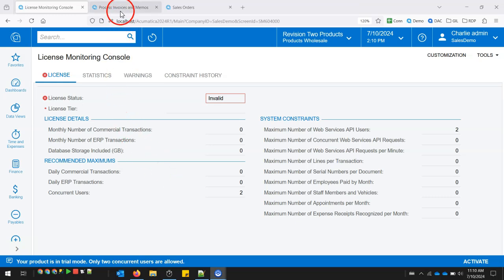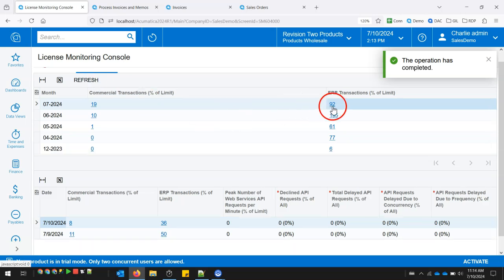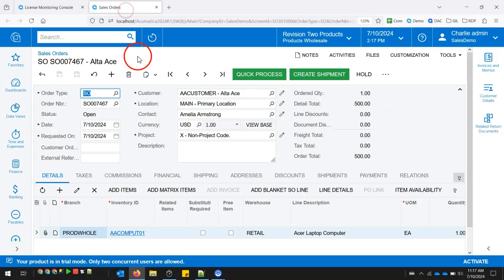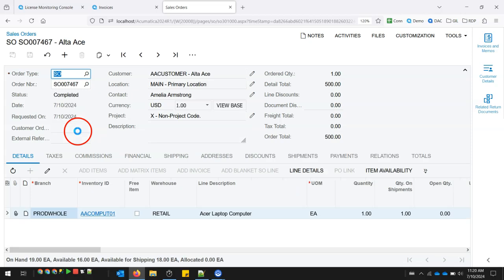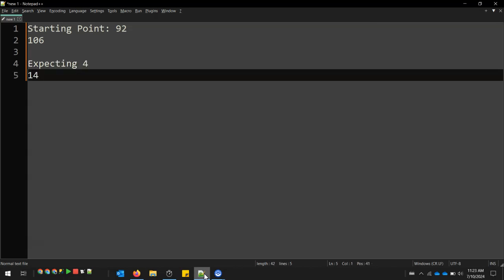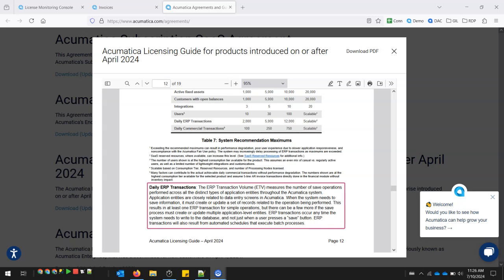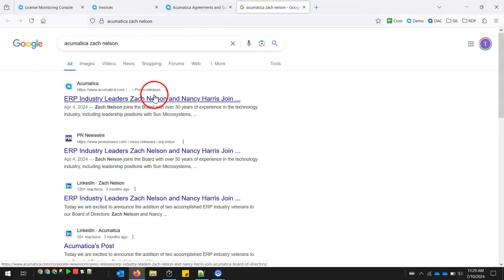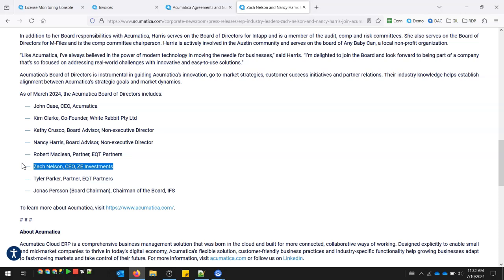Acumatica ERP Transactions - Part 2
Acumatica is not licensed by User, but rather by Transaction Volume, specifically in 2 categories:
1. Commercial Transactions
2. ERP Transactions

Historically, Acumatica only cared about Commercial Transactions from a licensing perspective. As long as you didn't go over your "Commercial Transaction" limit each month, then they didn't bother you.

Lately though, I've been hearing that Acumatica cares more and more about "ERP Transactions", even to the point of forcing customers to pay more for Acumatica if they are under on "Commercial Transactions", but over on "ERP Transactions".

You can checkout all videos in this series and read comments from Acumatica users about ERP Transactions at this central link: